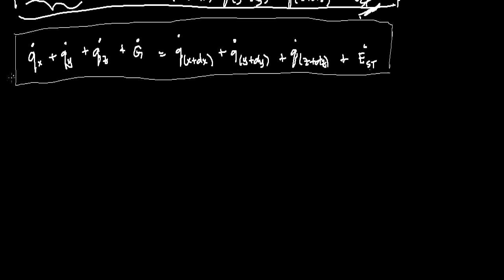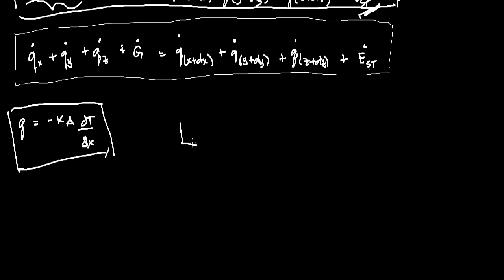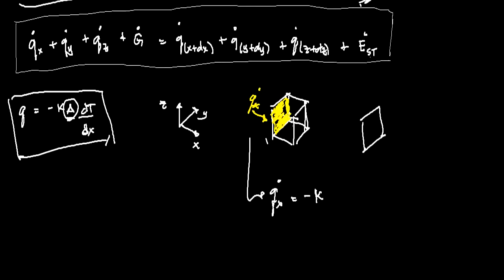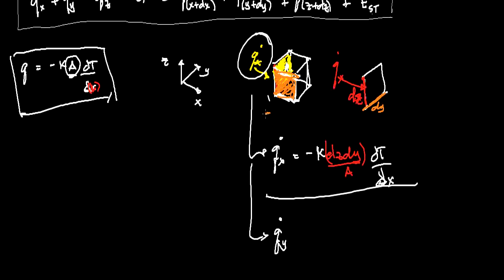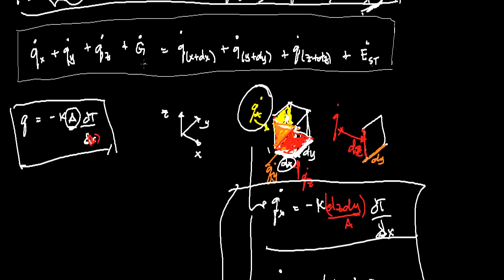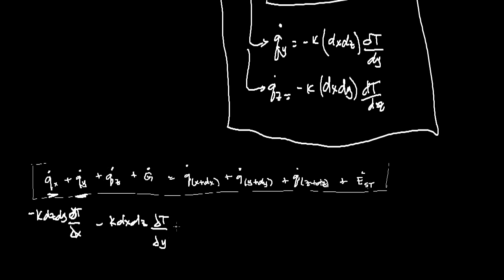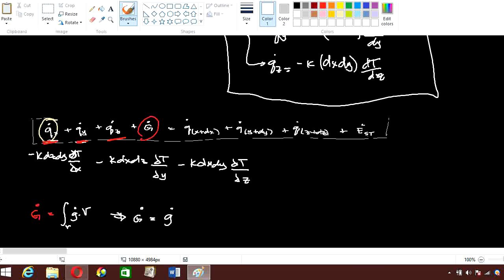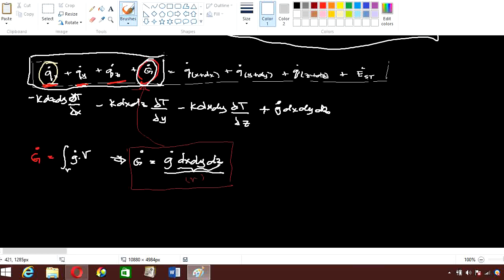03.08 Fundamentals of Conduction